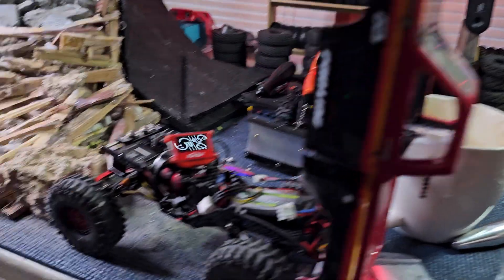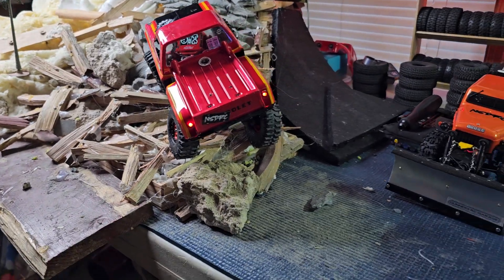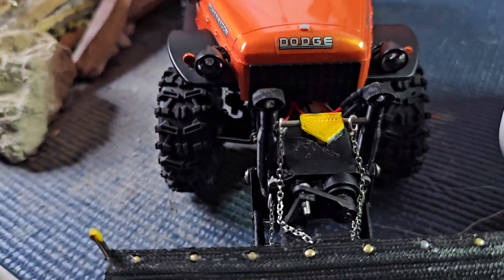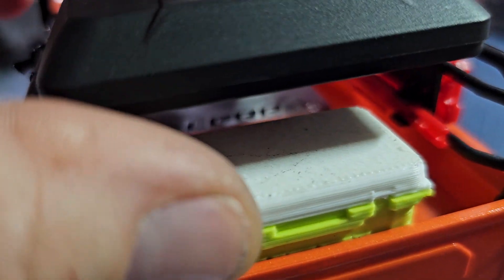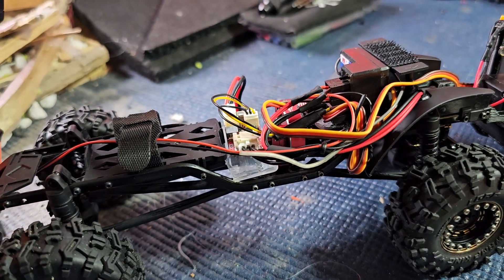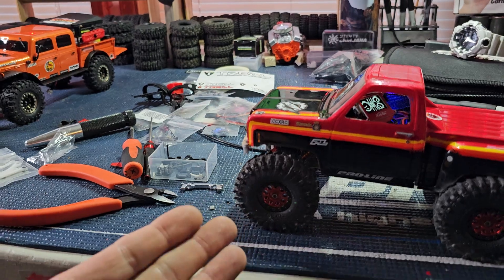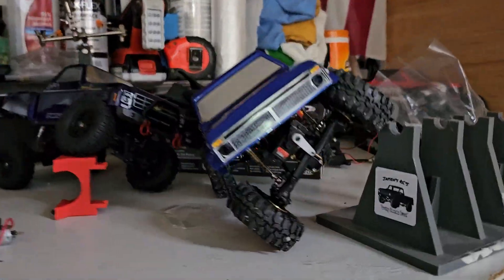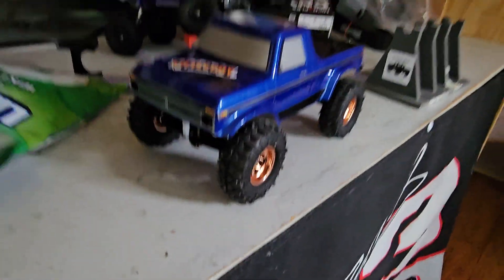HAPPY BLACK FRIDAY!!